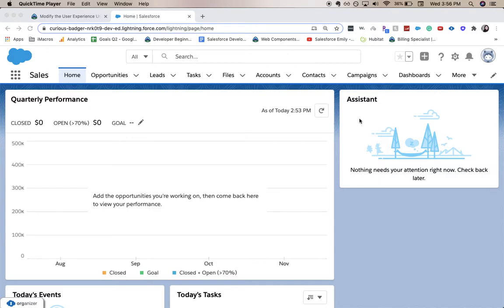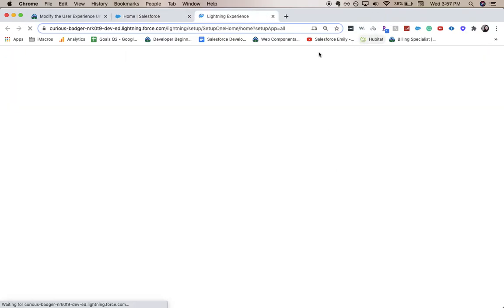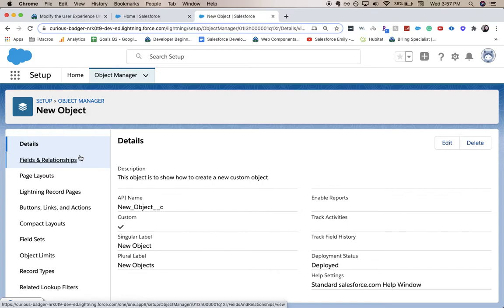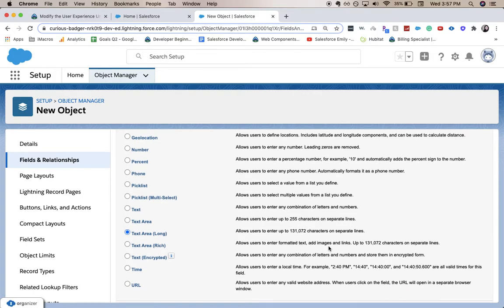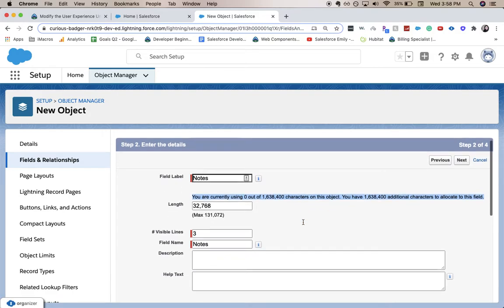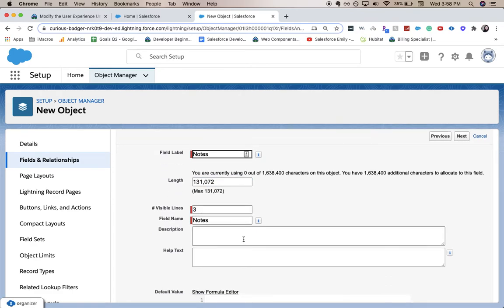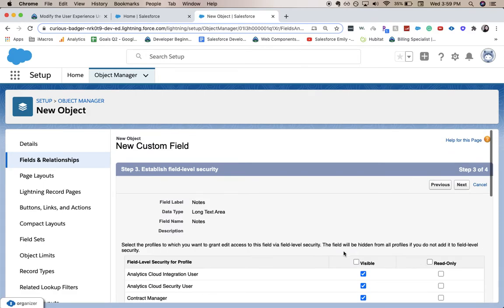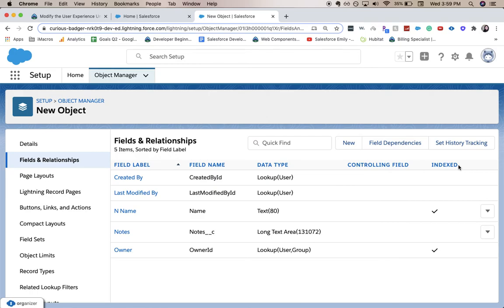How to create an open text field in salesforce - Super long text field